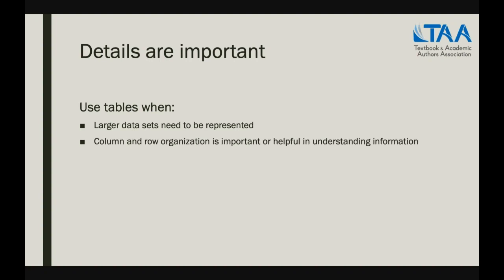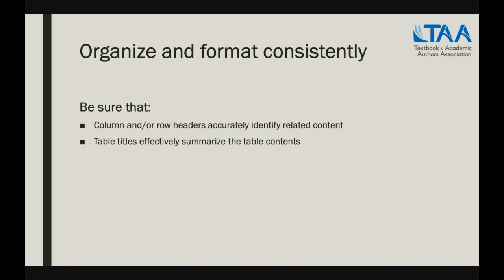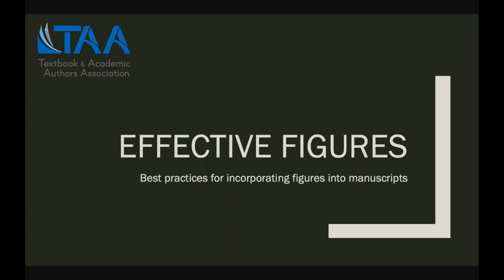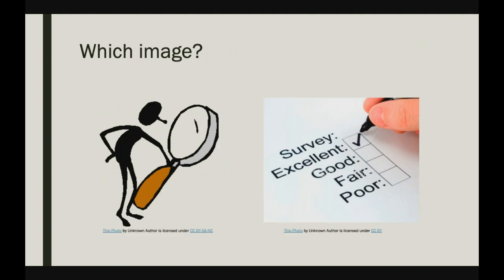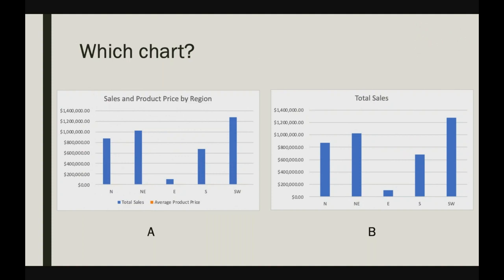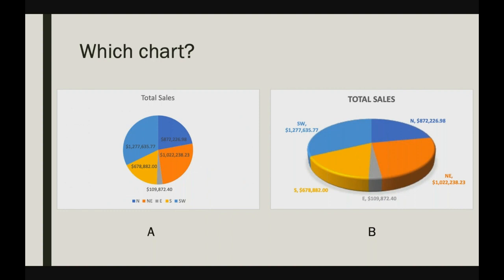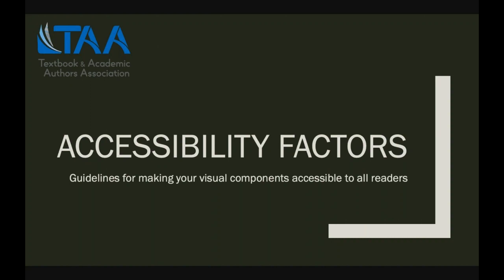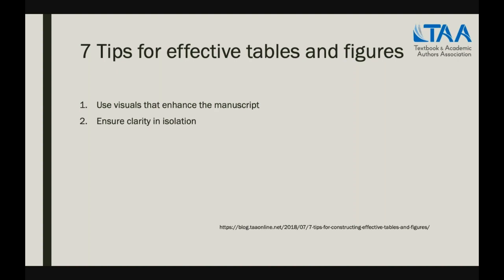Show Me! The art of using visual elements to enhance a manuscript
Visual elements, such as tables and figures, can improve the readability and overall quality of a manuscript when used properly. After all, a picture speaks a thousand words, right? But poorly developed images can be more distracting than helpful. In this webinar, Eric Schmieder will highlight ways to effectively incorporate visual elements into your journal articles and textbooks. He'll also share some important tips for maintaining accessibility guidelines in the process.